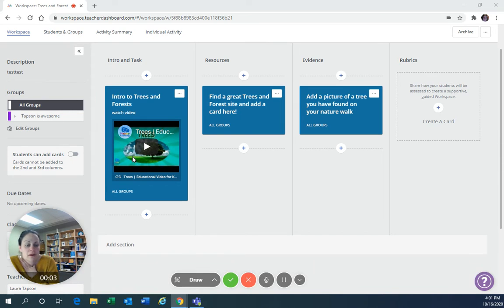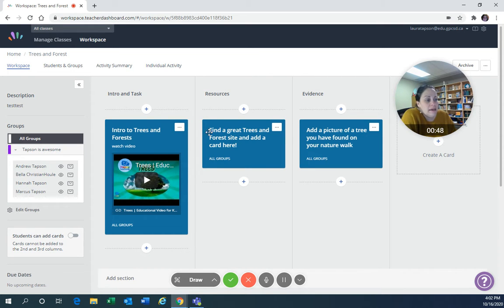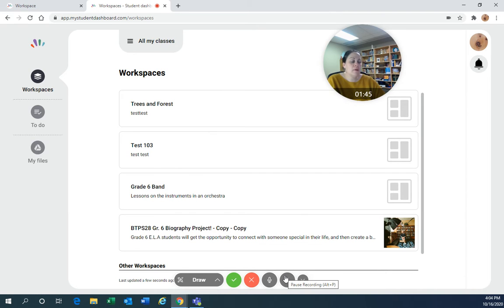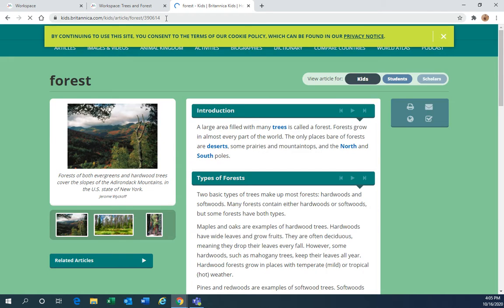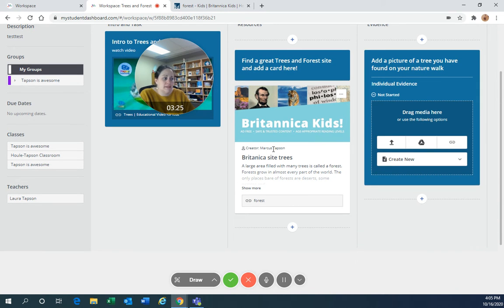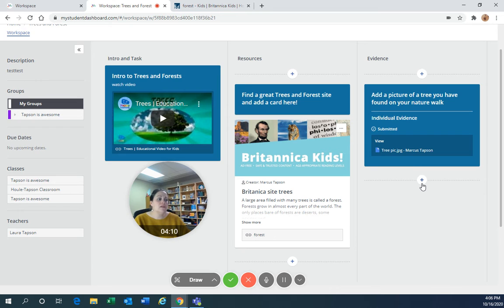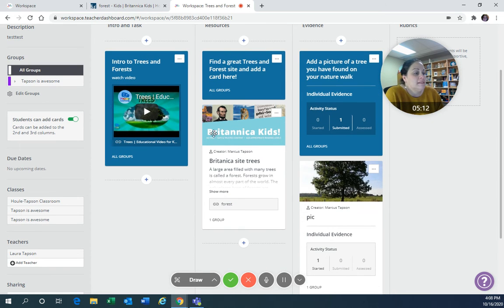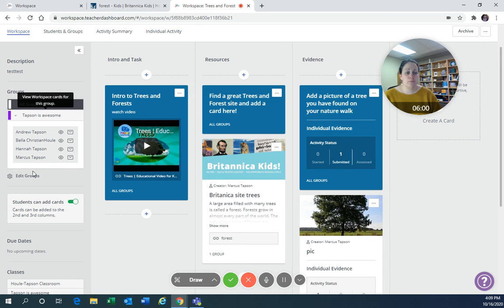Students adding Cards